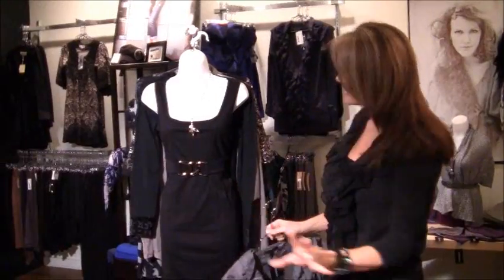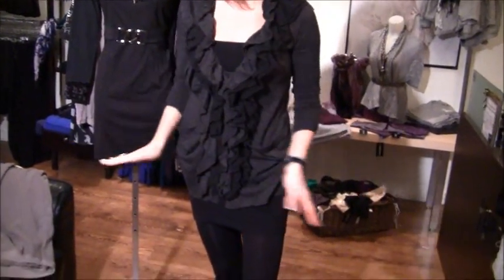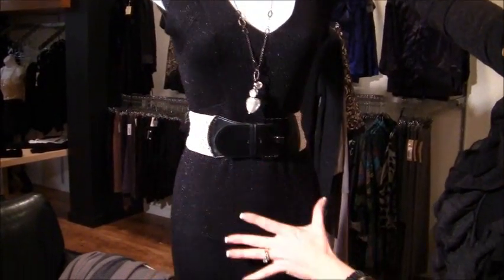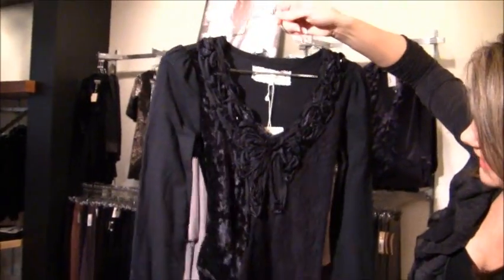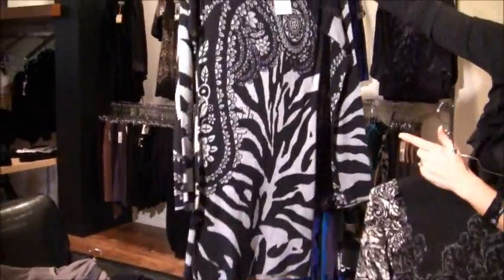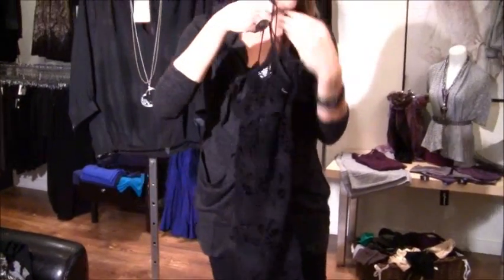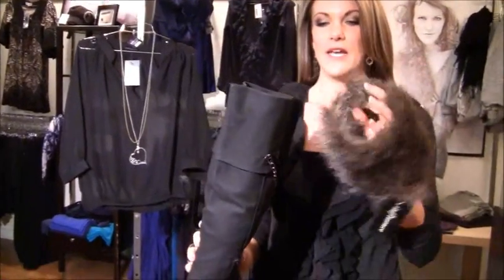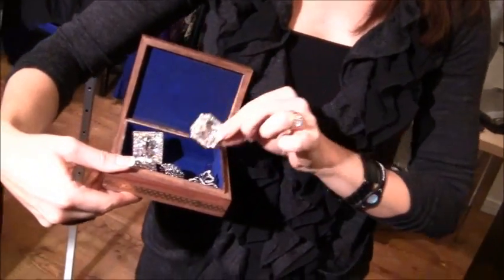Influence New Arrivals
What's new in the store this week!